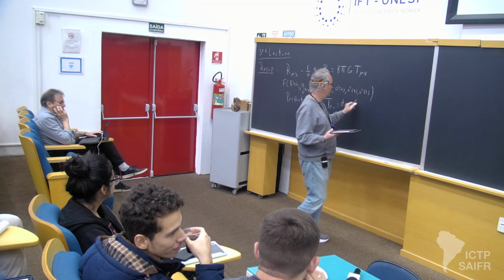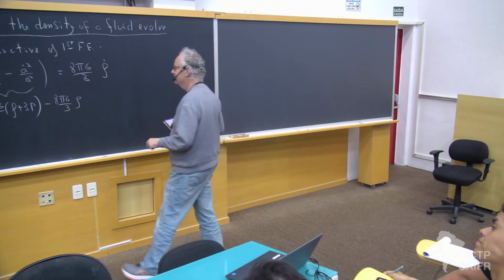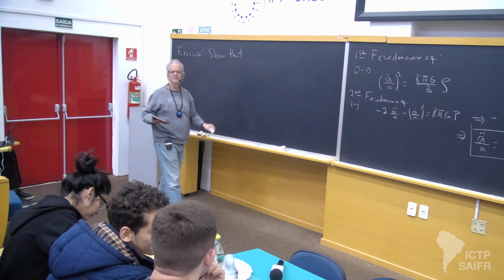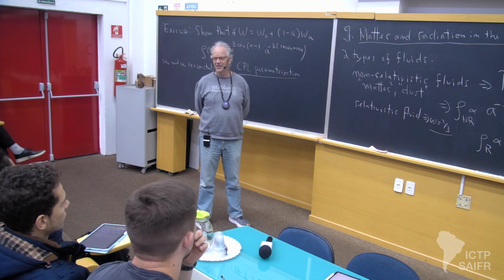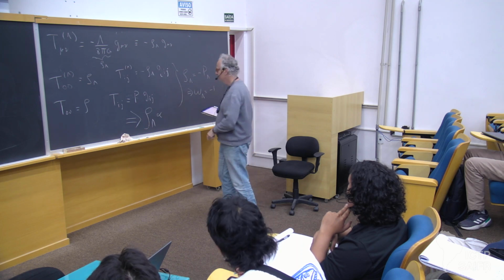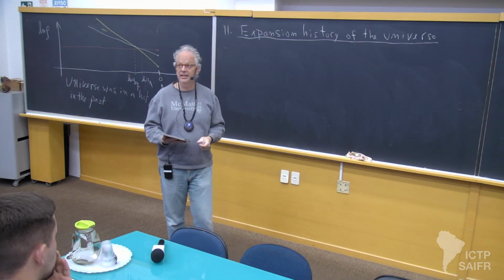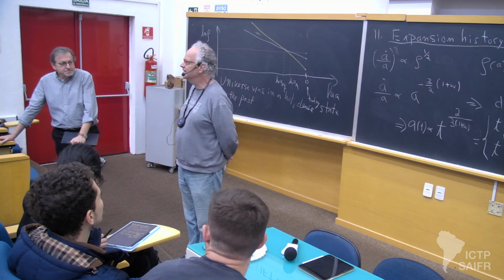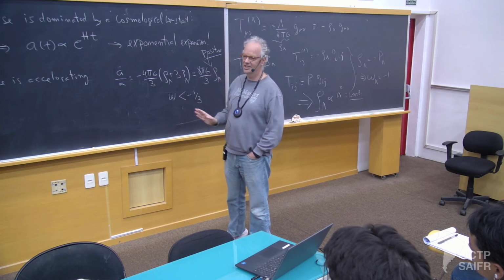Rogerio Rosenfeld: Introduction to Cosmology - Class 3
Perimeter-SAIFR-IFT
Journeys into Theoretical Physics
IFT/ICTP-SAIFR

Speakers:
Rogerio Rosenfeld (IFT-UNESP/ICTP-SAIFR): Introduction to Cosmology